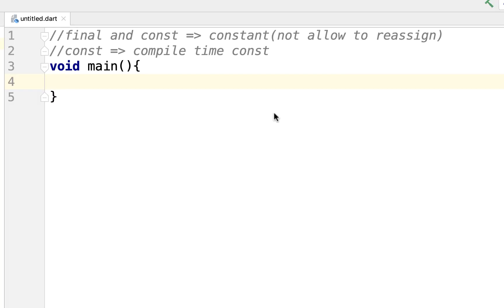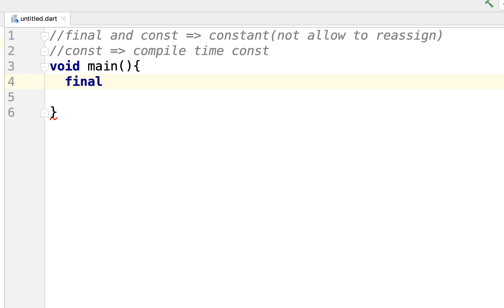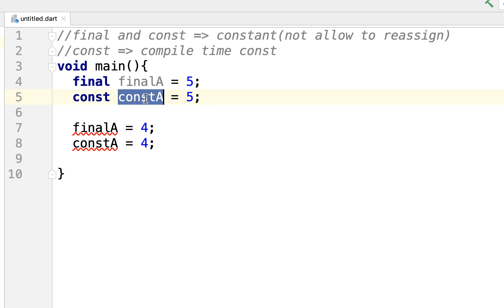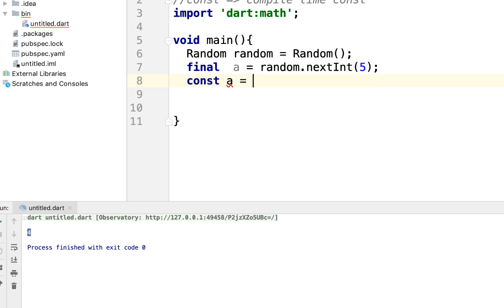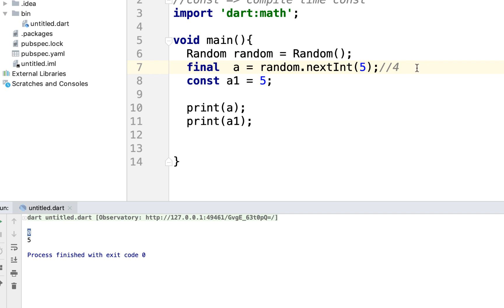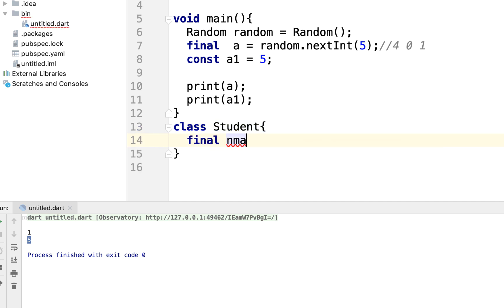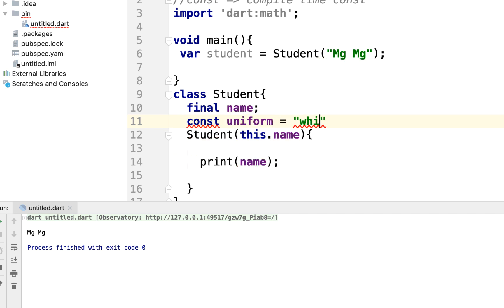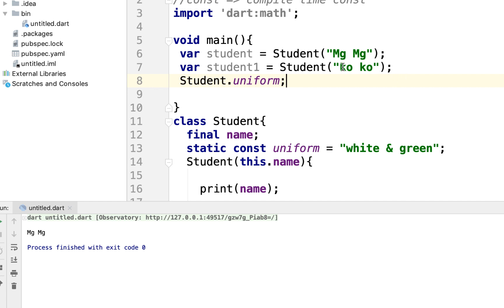Const & Final in Dart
Dart Programming Tutorial in Myanmar Language